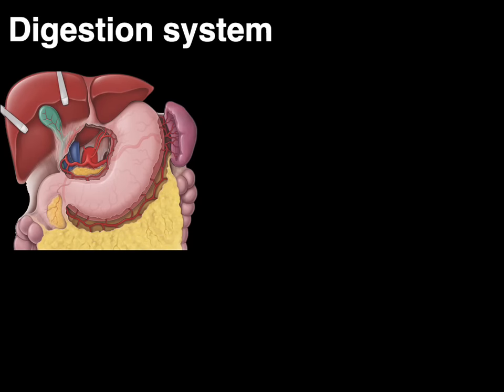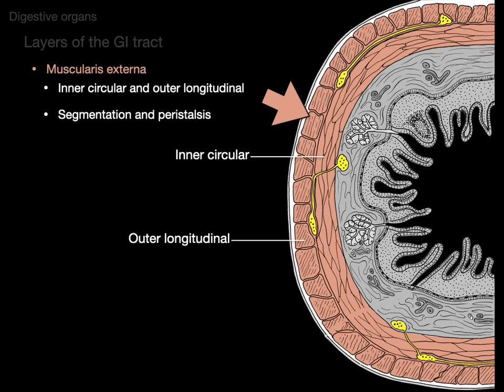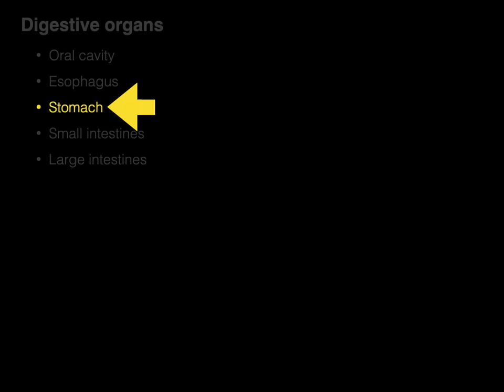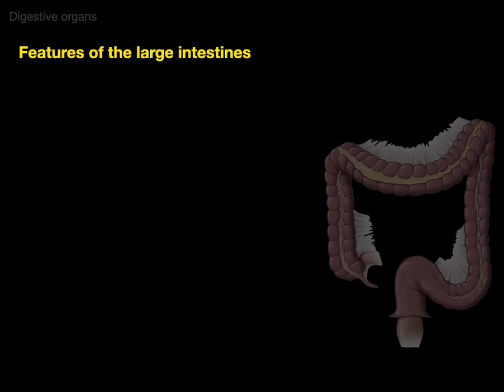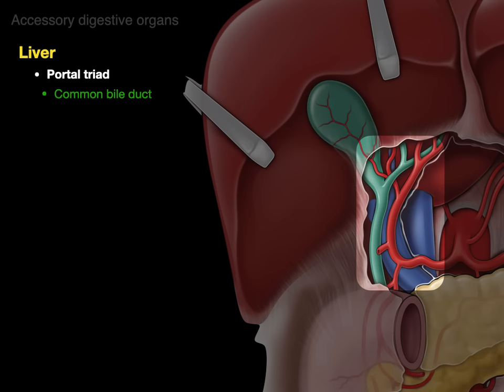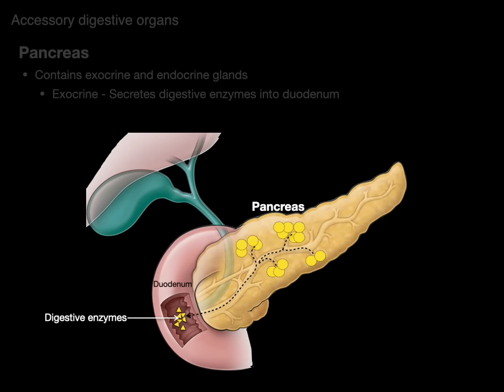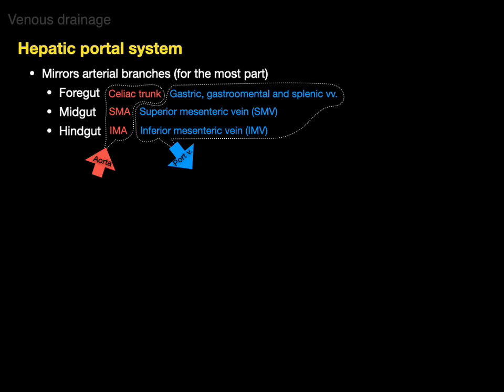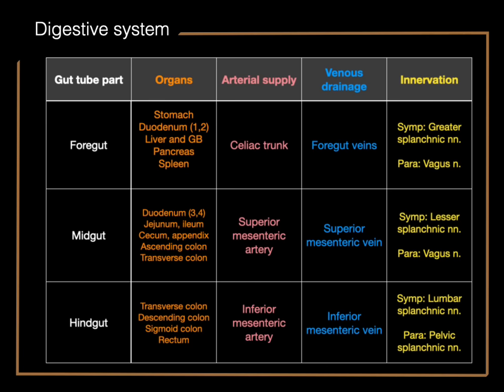Digestive system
This brief video tutorial discusses the digestive system (GI tract):
0:00​​. Introduction
0:18. Digestive organs
- 0:24. Oral cavity. Teeth, salivary glands
- 2:18. Esophagus
- 3:50. Layers of the GI tract. Mucosa, submucosa, muscularis externa, serosa, peristalsis
-  9:05. Stomach
- 11:49. Small intestines. Duodenum, jejunum and ileum
- 17:33. Large intestines. Features (taeniae coli, haustra, epiploic appendages), Cecum, appendix, ascending colon, transverse colon, descending colon, sigmoid colon, rectum, anus
21:44. Accessory digestive organs
- 21:48. Liver. Functions, lobes, portal triad, bare area
- 25:50. Gallbladder. Location and function
- 26:40. Pancreas. Exocrine function (pancreatic enzymes) and Endocrine function (insulin and glucagon)
- 30:43. Spleen. Location and Function
31:18. GI Vascular supply and Innervation
- 31:21. Foregut, Midgut, Hindgut
32:14. Arterial supply. Celiac trunk, superior mesenteric artery (SMA), inferior mesenteric artery (IMA)
- 34:33. Venous drainage. Hepatic portal system
- 36:13. Innervation. Sympathetic and parasympathetic
39:20. In-a-Nutshell
41:04​​. Acknowledgements